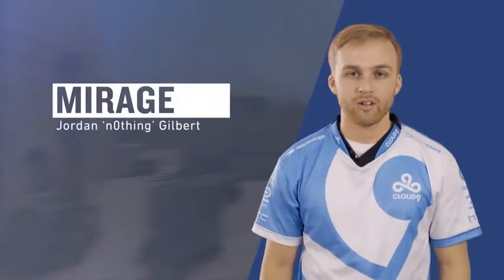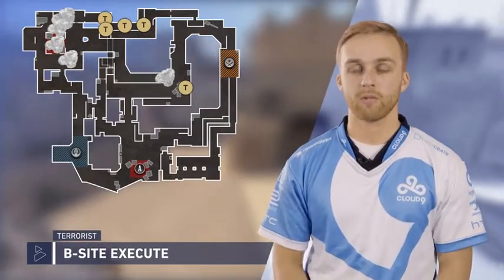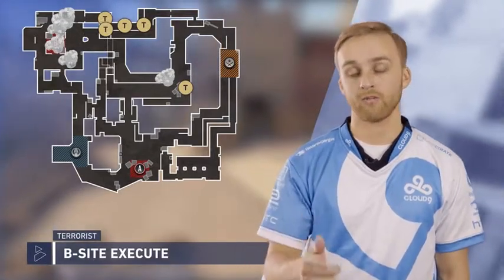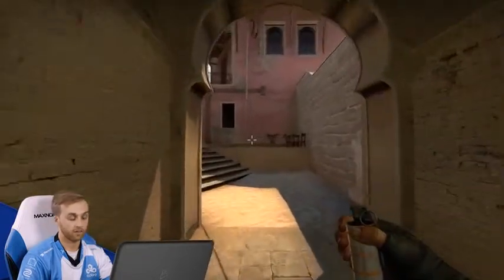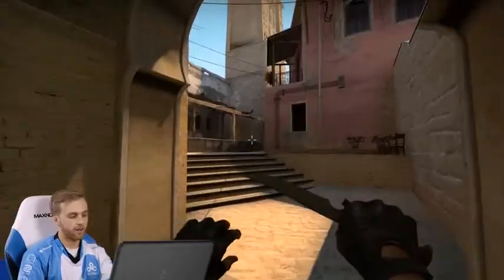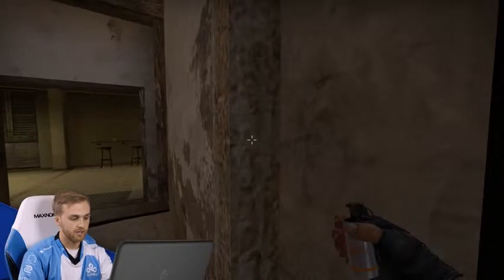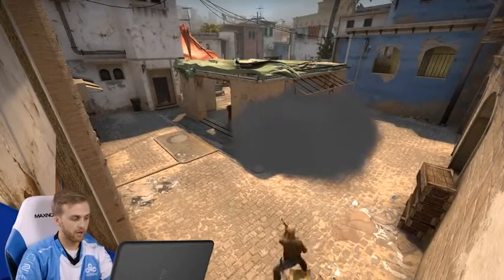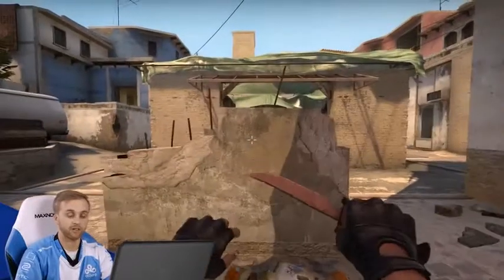N0ting - How do a B execute